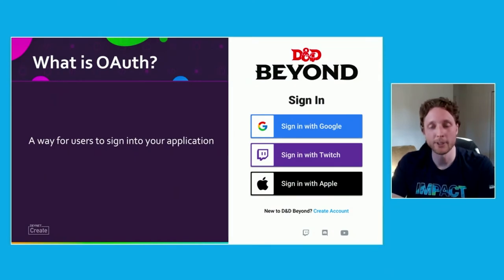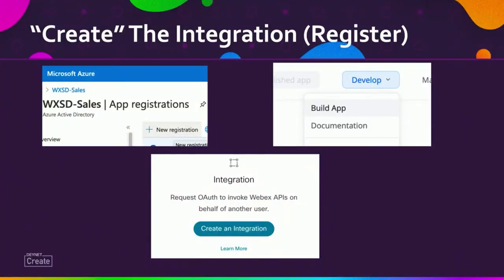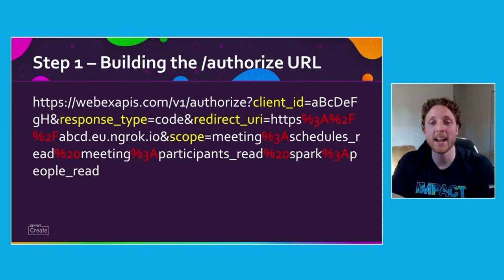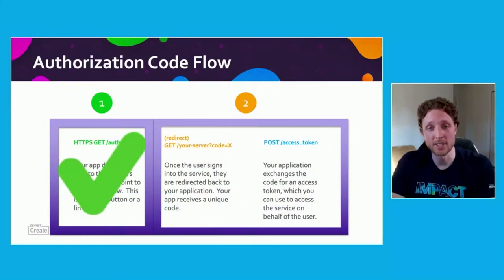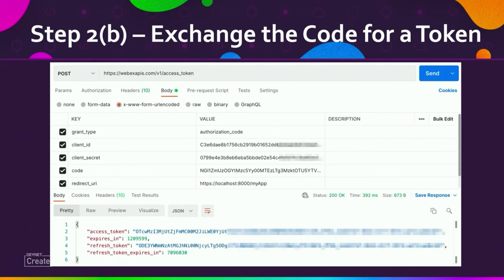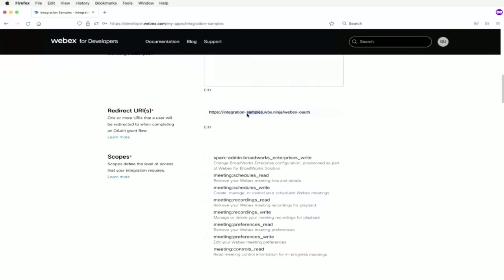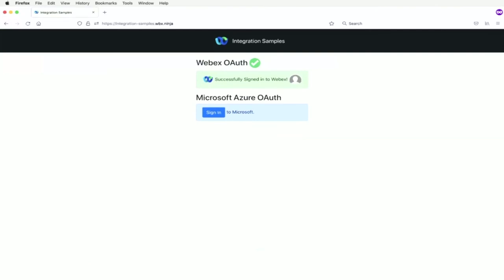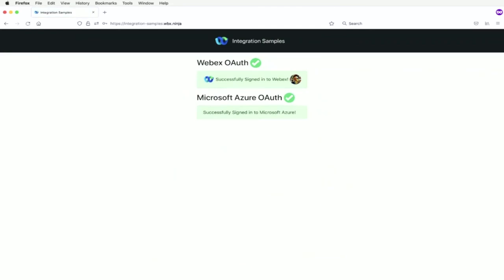DevNet Create 2021 - How to use OAuth Authorization Code Flow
Technical Session. Ever wondered how sites use the "Login With [Facebook][Google][Apple]? The answer is in this video!  In this presentation, we'll walk through the OAuth Authorization Grant Flow, which can be confusing for engineers who are approaching it for the first time, and who may not be sure what the prerequisites for getting started are.  We'll cover everything for this OAuth flow type from how to use IDs and Secrets to Codes and RedirectURIs.